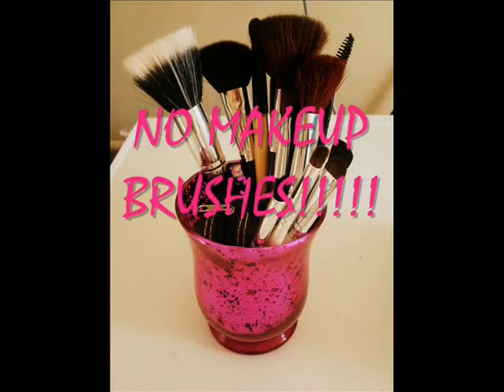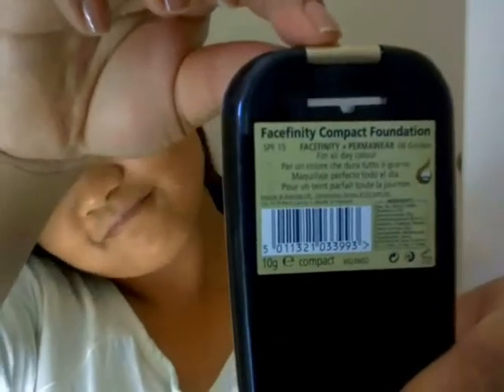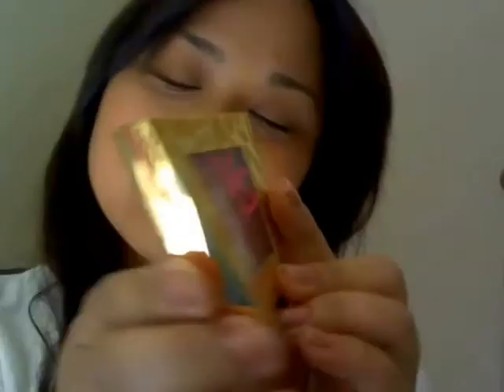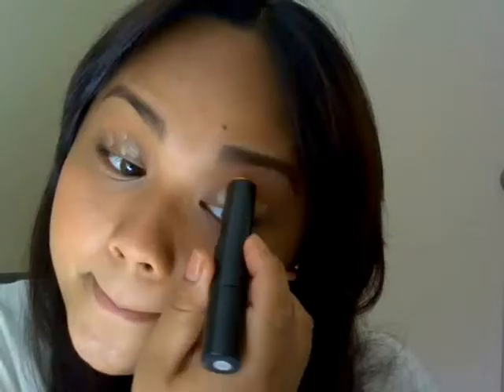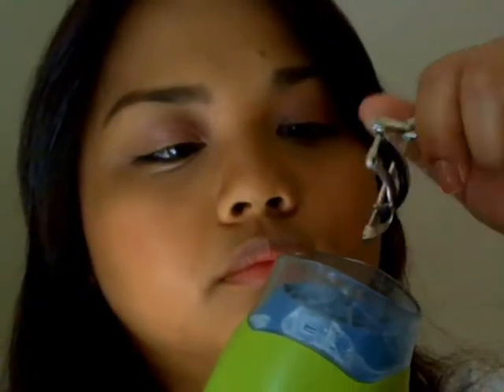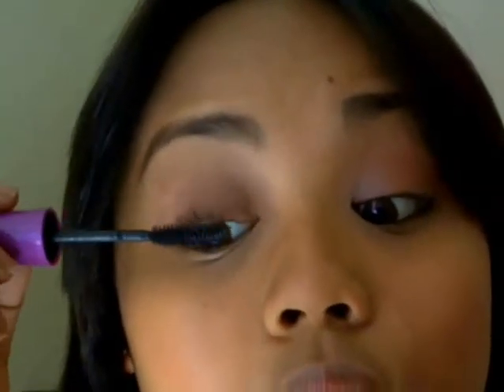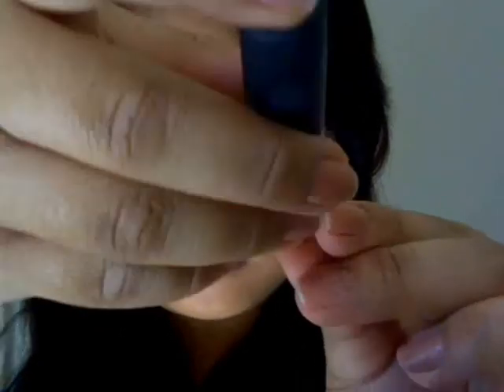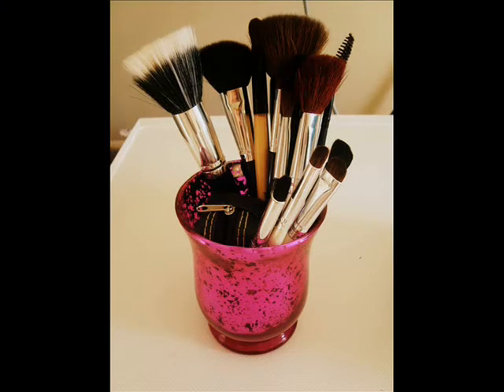NO BRUSH Makeup..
Hey sweet cakes! I'm back. This a simple makeup video with no brushes required. I hope you enjoy. BTW i filmed this one month ago and i haven't got a chance to edit and upload but here you go.

Products used
Maxfactor ageless elixir-bronze
Maxfactor faceinfinity powder
Maxfactor blush- mulberry
etude  house easy brow pencil #2
NYX lip cream- milan
Maybelline falsies mascara
VS radiant trio